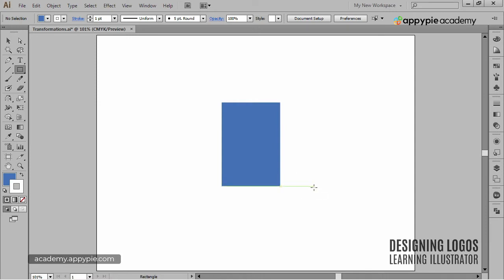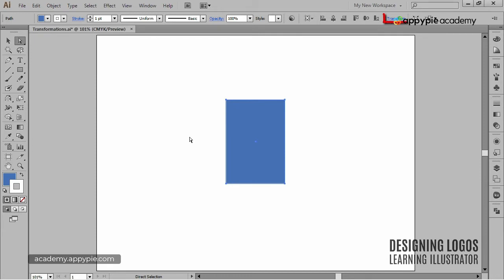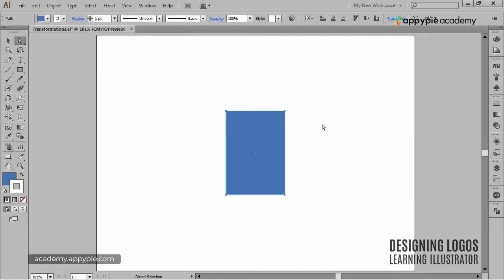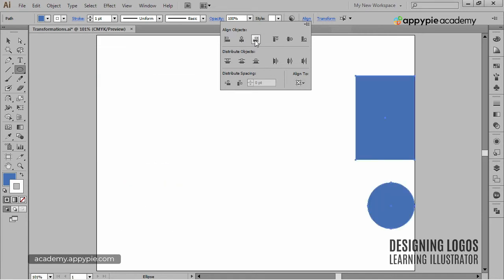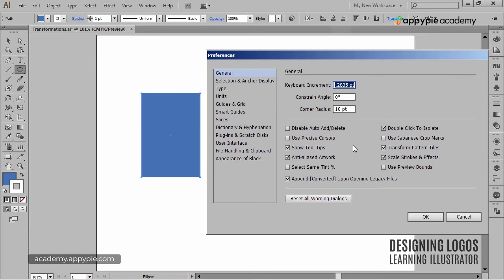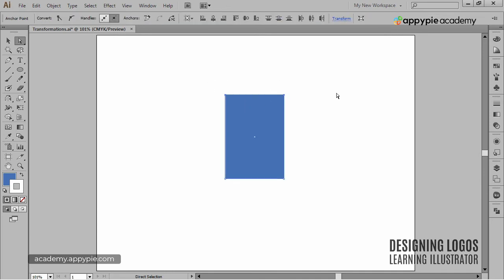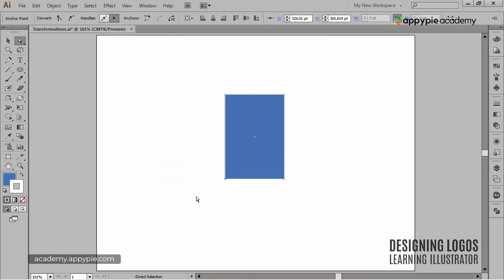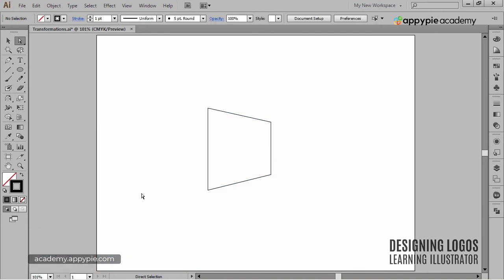How to use the move & join tool in illustrator? : Lesson 18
How to use the move & join tool in illustrator? : Lesson 18 - Are you looking for more free online courses, check